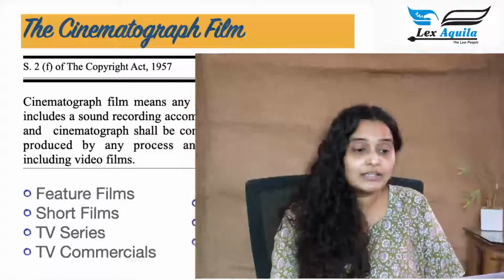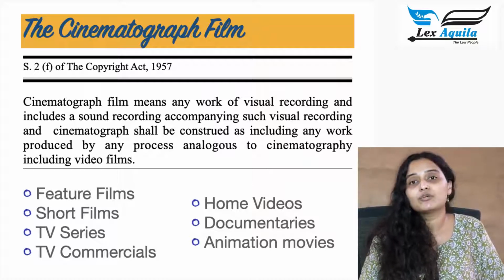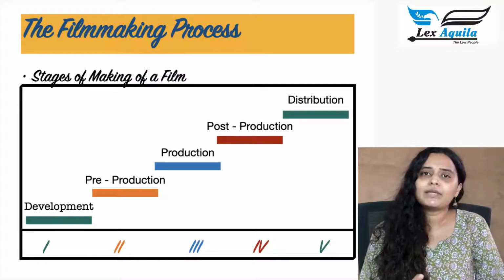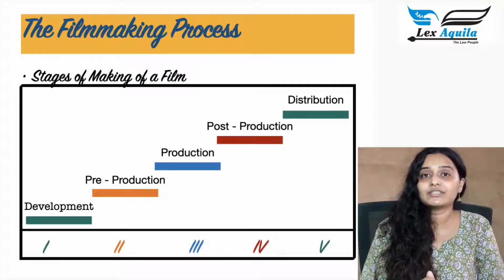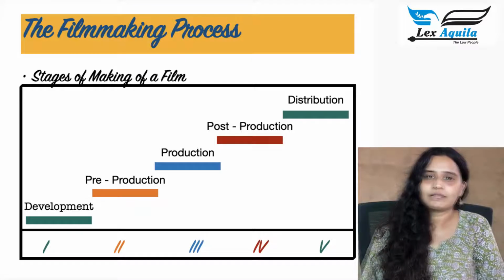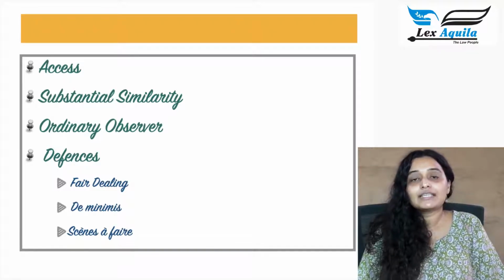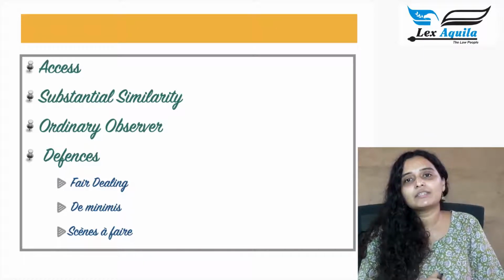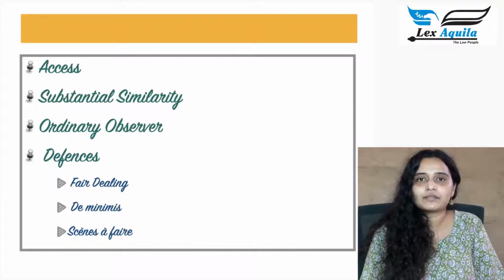Law4All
Adv. Kalyani Tulankar on  Subject
"Copyright in Cinematograph Flims"

Please comment questions, if any.